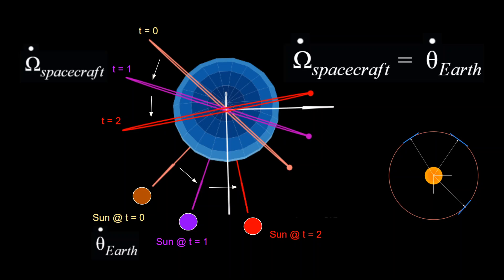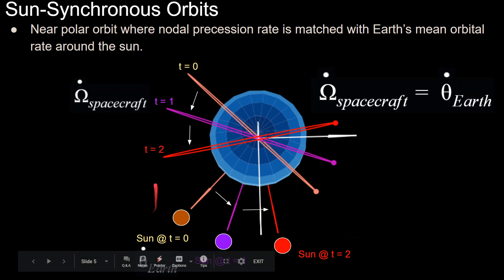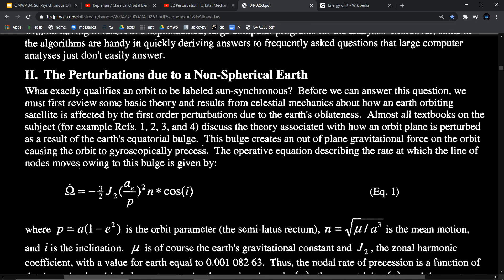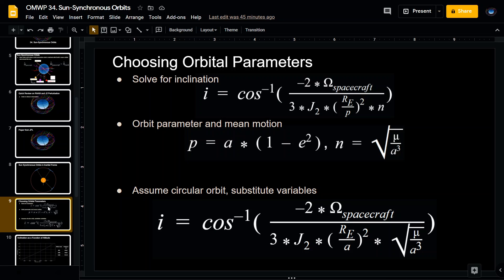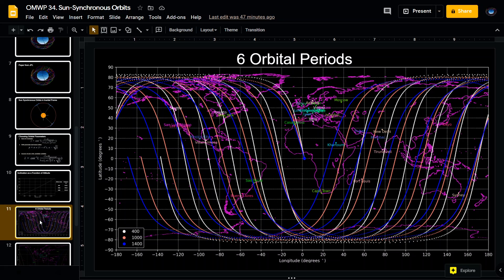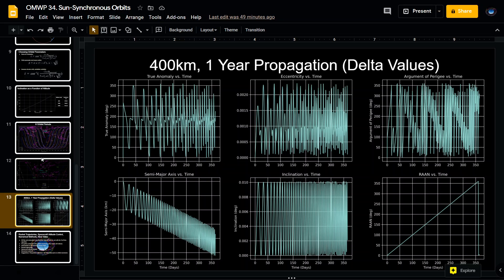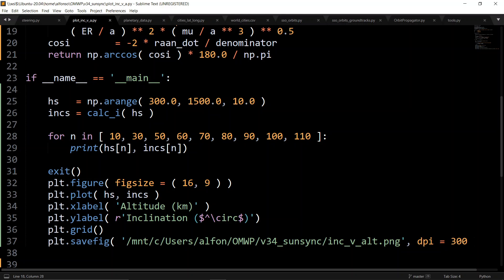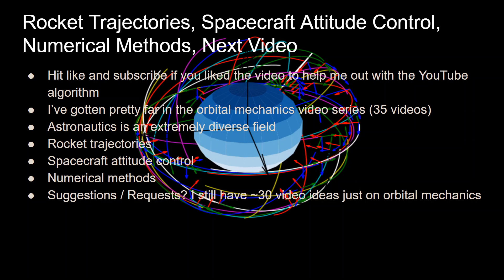Sun Synchronous Orbits | Orbital Mechanics with Python 34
In this video I go over how sun synchronous orbits are defined, their Keplerian orbital elements, and why they are useful. Sun synchronous orbits are defined as near polar orbits where their rate of change of their right ascension (due to the J2 perturbation) is equal to the rate of change of the Earth's true anomaly around the sun. I show visualizations of how the orbital plane changes in the Earth centered and Sun centered frames. I go through the equations of how to choose an altitude and inclination to create a sun synchronous orbit. I also show what the groundtracks of a 400km sun synchronous orbit look like.